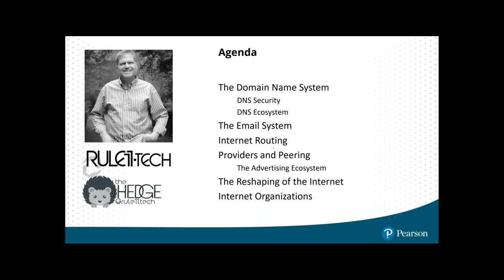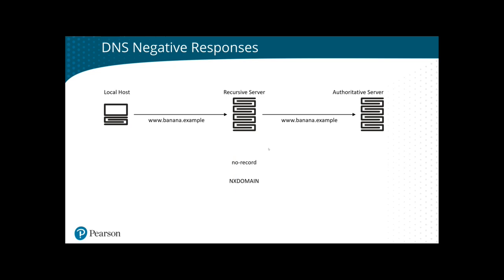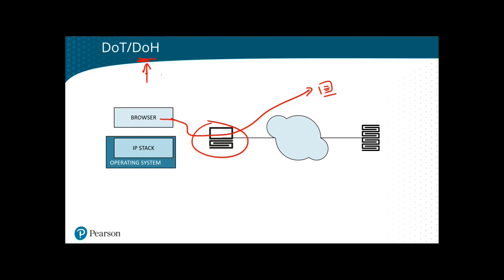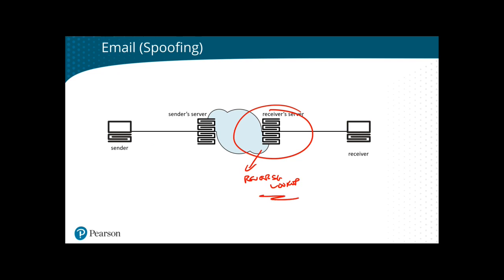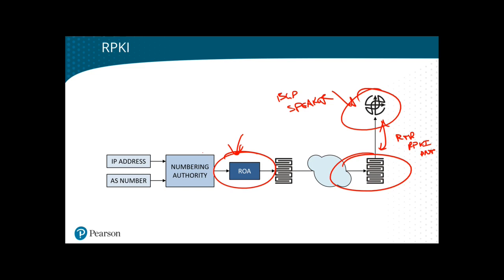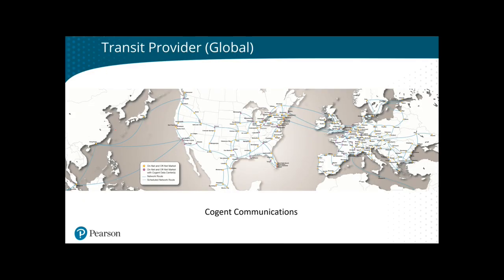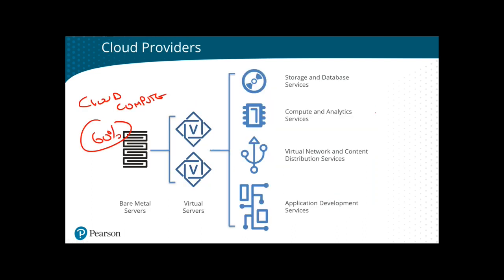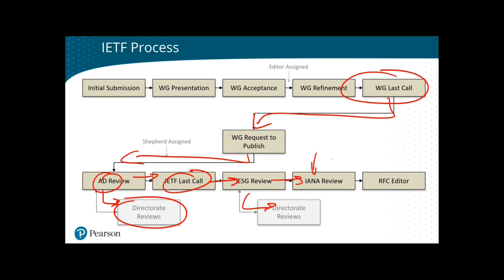How the Internet Really Works(devops networking basics)